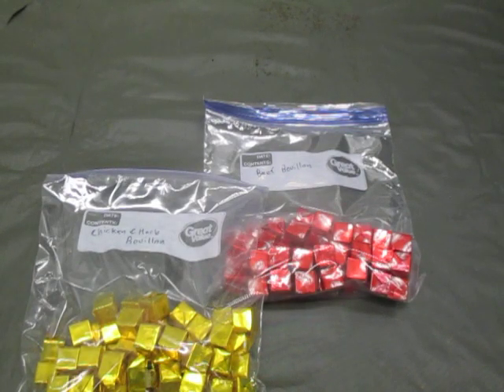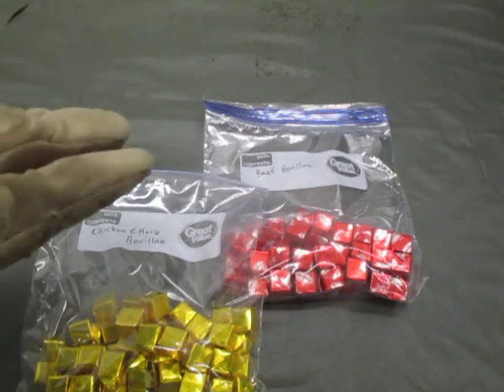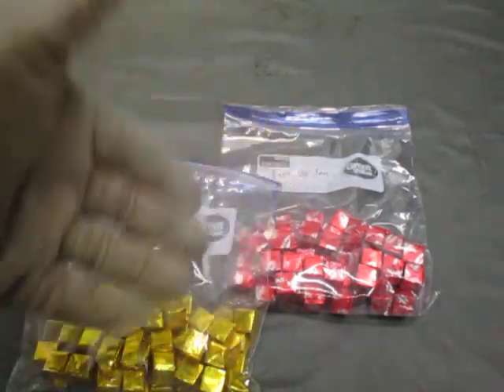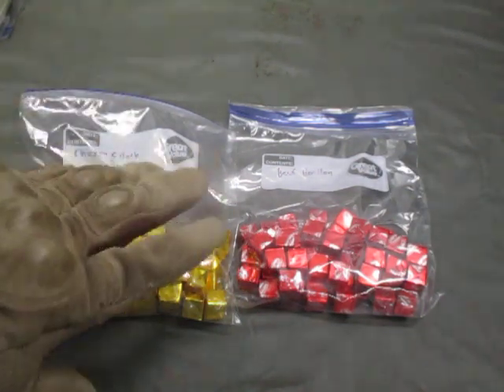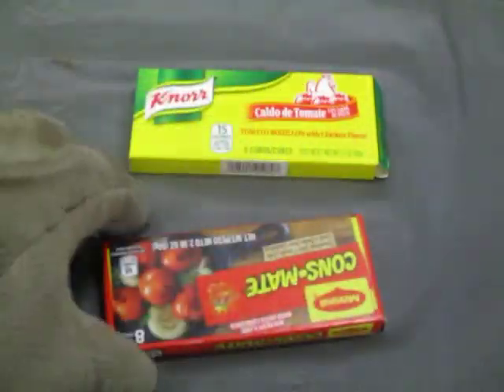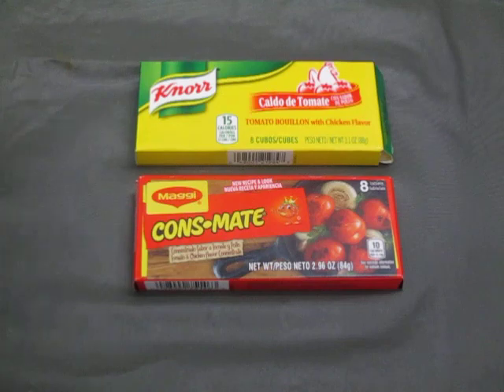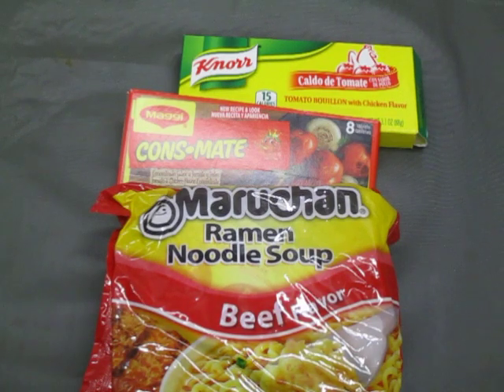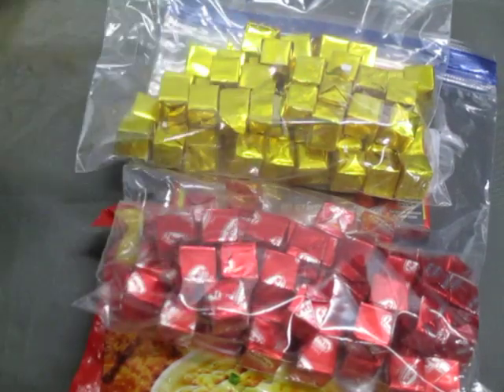Militia Field Gear- Bouillon Cubes With Rations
These are not a meal by themselves.  They are for flavoring other blander items.